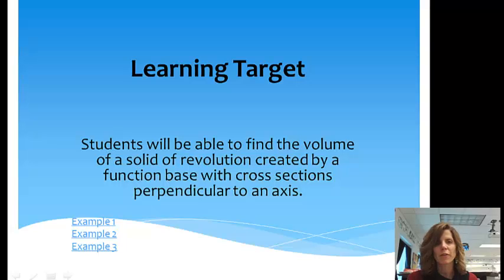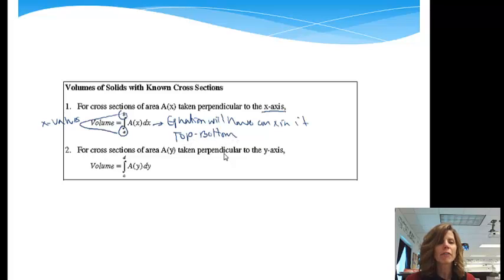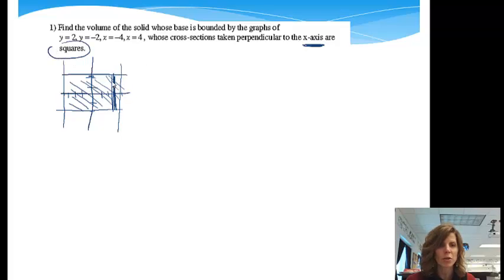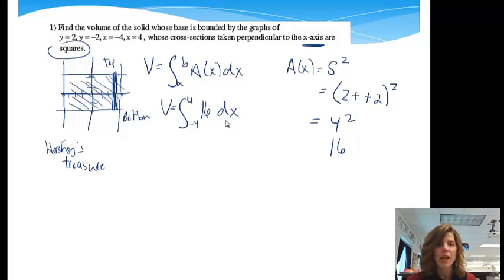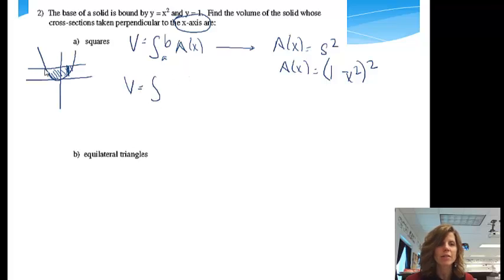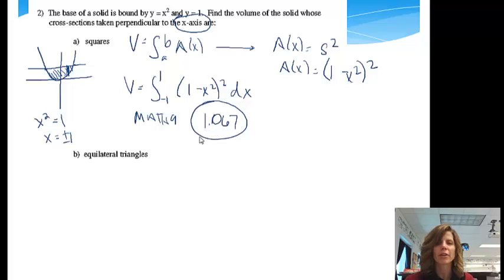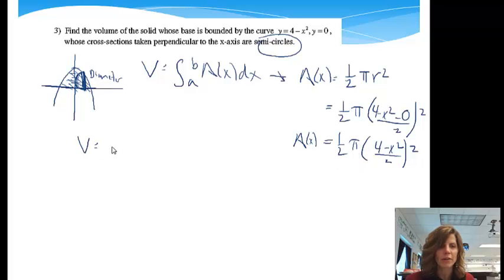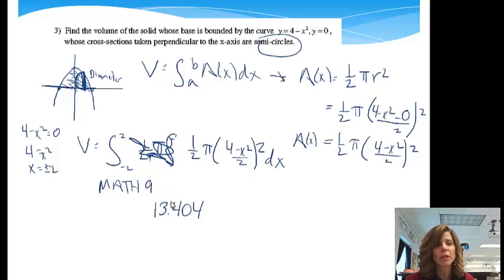Volume - Cross Sections Perpendicular to the x-axis